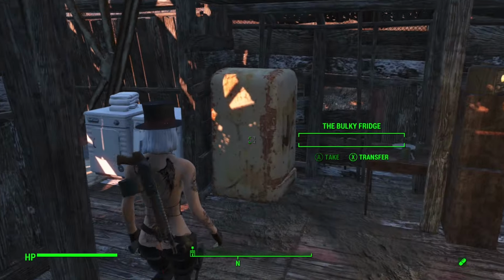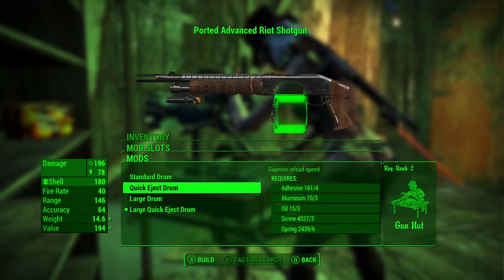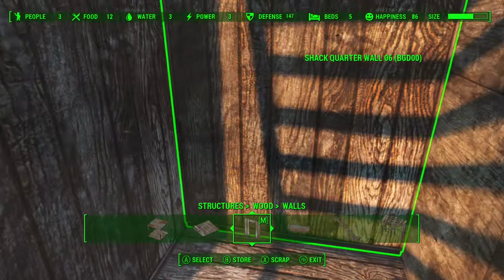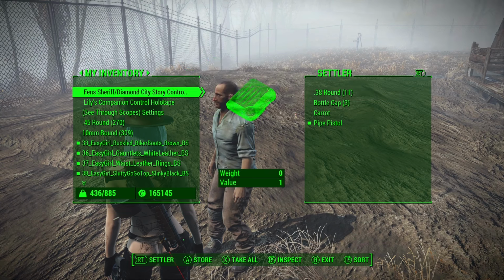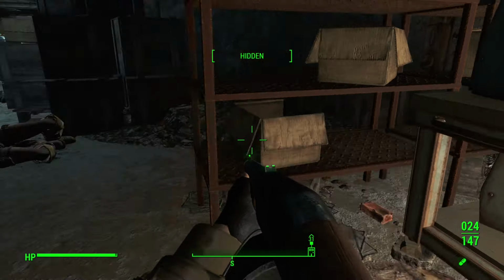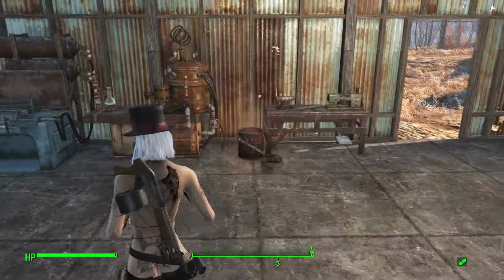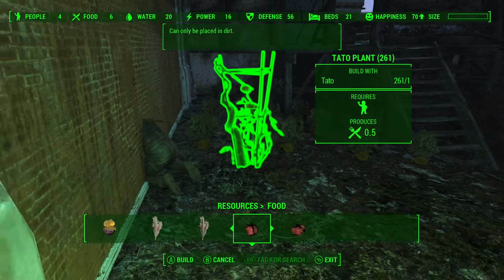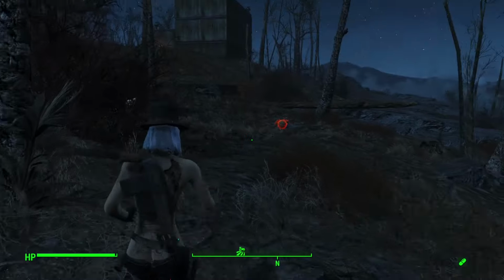Fallout 4 - Sandman's Fallout 4 Playthrough Ep137: Supplying Nuka World!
G9-13 works on some connecting some settlements in the Commonwealth to the Red Rocket Nuka World settlement!

Odysee Channel - Better (Original) Upload Quality, Free from Youtube Bandwidth Saving Measures